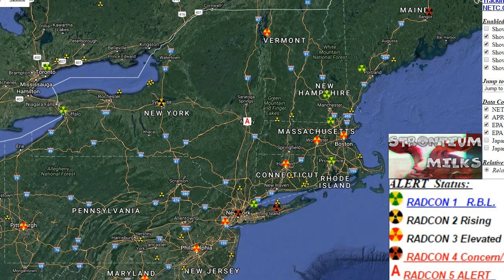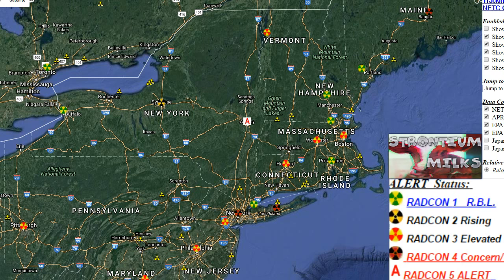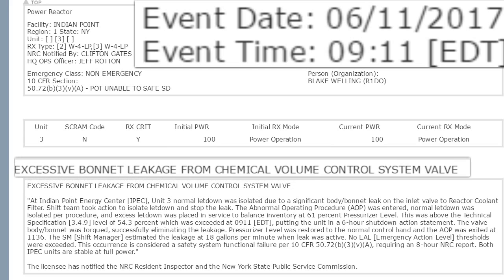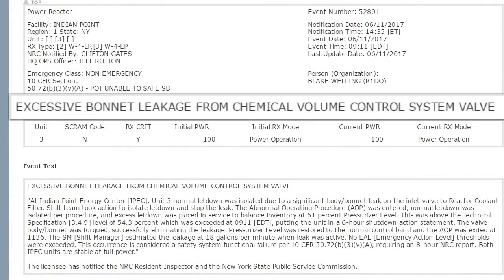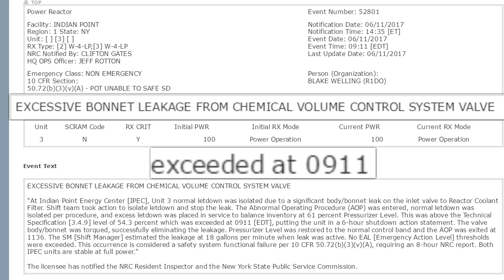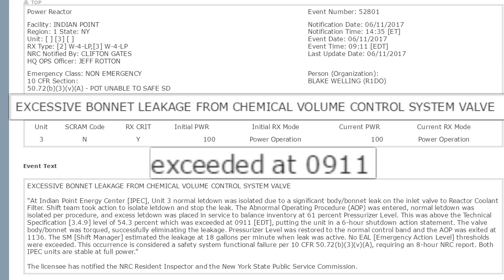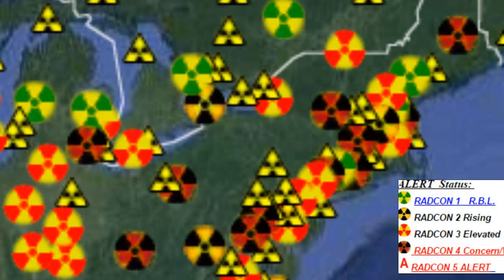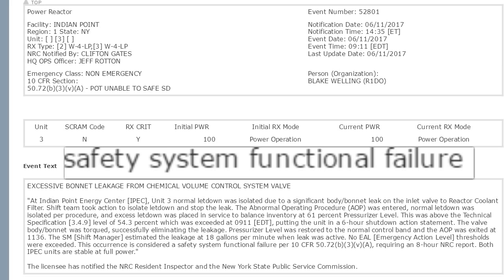Radioactive Leak Indian Point New York High Radiation North East 6/12/17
EXCESSIVE BONNET LEAKAGE FROM CHEMICAL VOLUME CONTROL SYSTEM VALVE At Indian Point Energy Center [IPEC], Unit 3 normal letdown was isolated due to a significant body/bonnet leak on the inlet valve to Reactor Coolant Filter. Shift team took action to isolate letdown and stop the leak. The Abnormal Operating Procedure (AOP) was entered, normal letdown was isolated per procedure, and excess letdown was placed in service to balance inventory at 61 percent Pressurizer Level. This was above the Technical Specification [3.4.9] level of 54.3 percent which was exceeded at 0911 [EDT], putting the unit in a 6-hour shutdown action statement. The valve body/bonnet was torqued, successfully eliminating the leakage. Pressurizer Level was restored to the normal control band and the AOP was exited at 1136. The SM [Shift Manager] estimated the leakage at 18 gallons per minute when leak was active. No EAL [Emergency Action Level] thresholds were exceeded. This occurrence is considered a safety system functional failure per 10 CFR 50.72(b)(3)(v)(A), requiring an 8-hour NRC report.

i'm an upgraded member so you won't see everything that i share in the video. It cost me around 20 bucks a year.

MANUAL REACTOR SCRAM DUE TO LOSS OF FEEDWATER HEATING

At 2256 CDT on 6/10/17, Clinton operators manually scrammed the reactor from 99 percent power due to a loss of feedwater heating

SUSQUEHANNA State: PA Hot Shutdown EXHAUST FAN BREAKER FAILURE CAUSING LOW SECONDARY CONTAINMENT DIFFERENTIAL PRESSURE

"On June 9, 2017 at 0509 [EDT], Secondary Containment Zone 3 (Unit 1 and 2 Reactor Building) differential pressure lowered to 0 [inches] WG [water gauge] during a routine restoration due to equipment failure. One of the two Unit 1 Zone 3 exhaust fan breakers experienced a failure that during procedural restoration caused Secondary Containment Zone 3 to experience a positive differential pressure. Required differential pressure per SR 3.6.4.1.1 could not be maintained.

TURKEY POINT State: FL Refueling INVALID SYSTEM ACTUATION loss of continuity resulted while the seismic clips were being removed from a fuse. The actuations were supposed to occur at a subsequent step when the fuse was to be pulled to actuate the Hi Containment Pressure signal

State of Illinois ELEVATED RADIATION LEVELS AT A RADIOPHARMACY  with a cyclotron, reported high area dosimetry readings inside their facility with the highest reading being 12,276 mrem fro the radiopharmaceutical production process for the month of April. Readings were also elevated for the first 10 days of May.

URANIUM FUEL FABRICATION LYNCHBURG State: VA UNANALYZED CONDITION DUE TO A CHEMICAL PROCESSING MALFUNCTION High enriched scrap fuel material is processed in BWXT NOG-Lynchburg's Uranium Recovery facility to reclaim as much of the uranium as possible. The material is dissolved in acid and transferred to a series of horizontal columns where the acid is neutralized. improperly analyzed condition involving the potential backflow of uranium bearing solution from a fissile solution processing system into the Uranium Recovery process water system. Acceptable to discharge into the Hot waste drain!